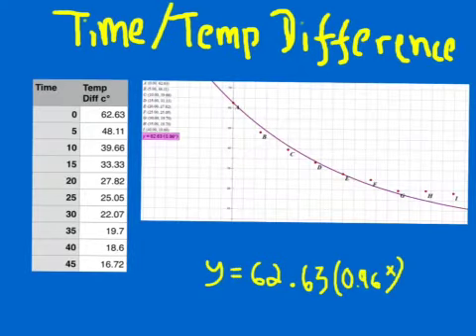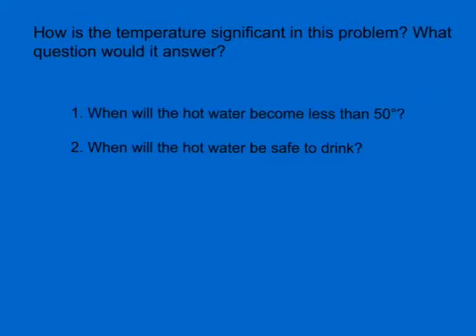Cool It - Aditya Thakur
Cool It By Aditya Thakur